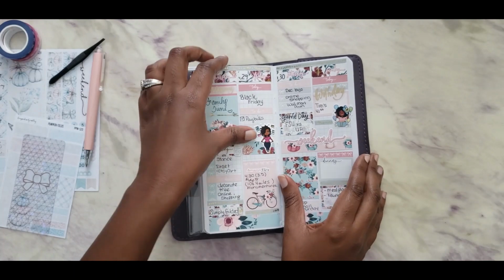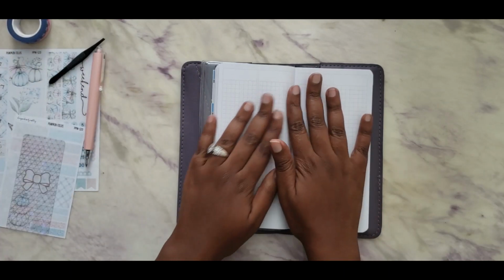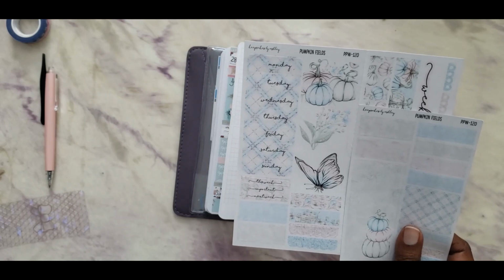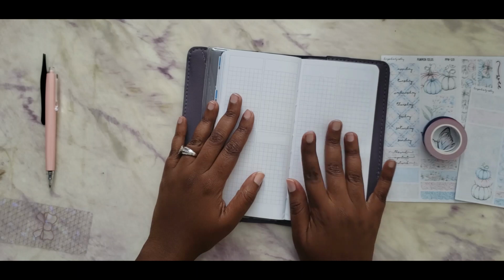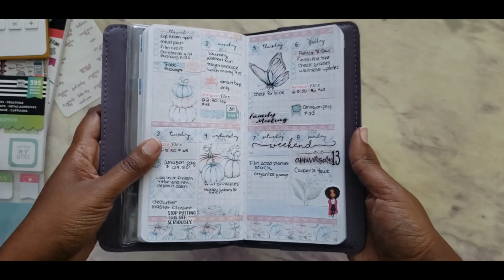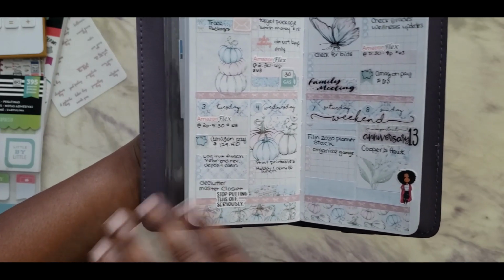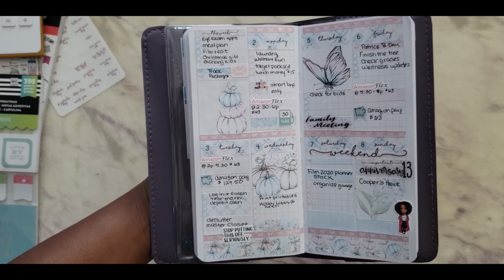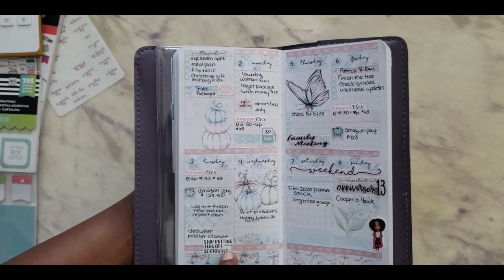Plan With Me: Print Pression Weeks | Dec 2nd - 8th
Get $10 cash back when you spend a minimum of $25 using my link.